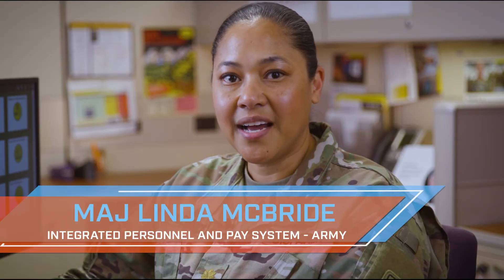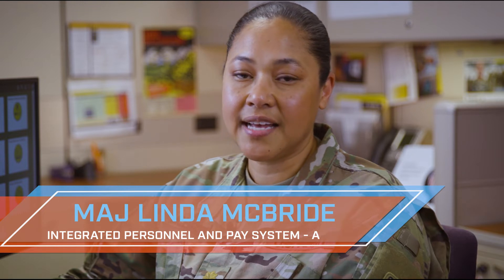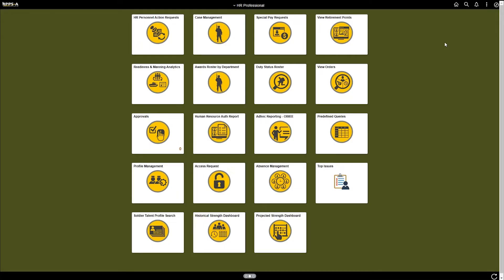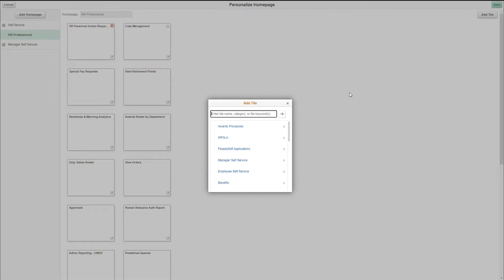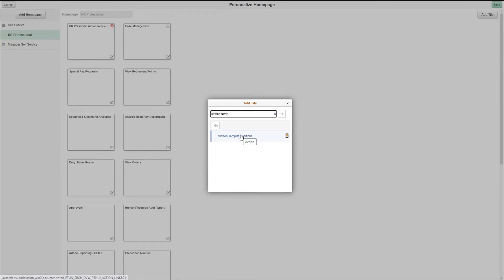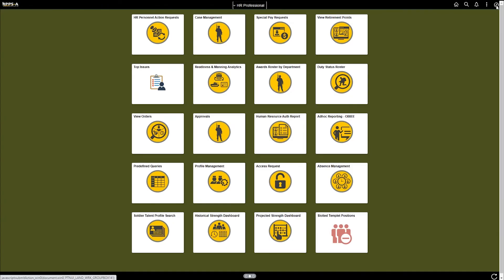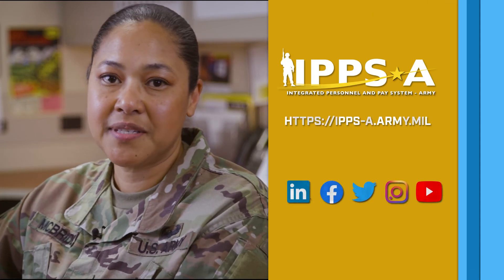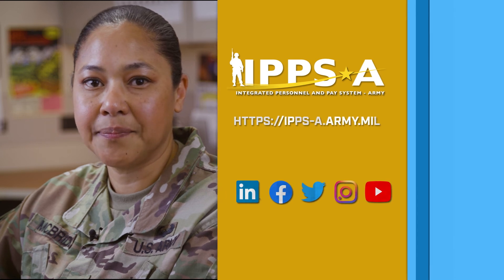IPPS-A Replays: Add Tile to Homepage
IPPS-A Replays provide bite-sized demo videos that guide users through task execution in under 4 minutes. In this episode, MAJ McBride explains how to personalize your home page by adding your favorite tiles. This is the same process for self-service users and HR Professionals.